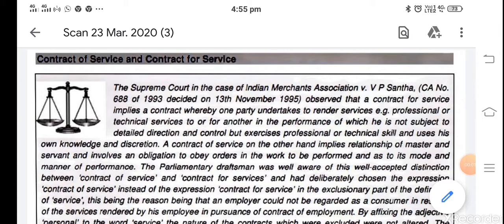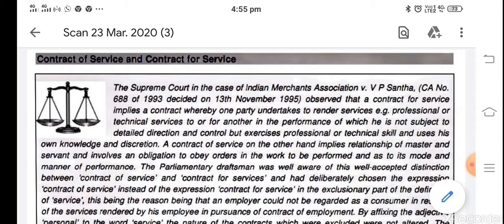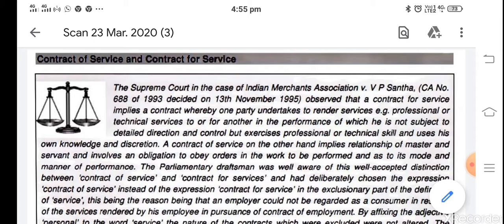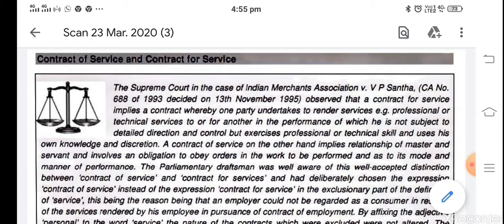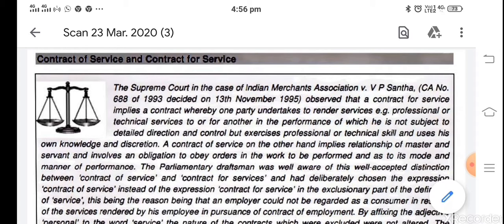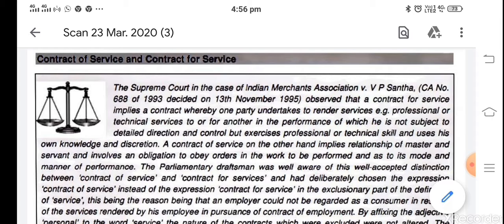Cases on Nature of Marriages under HMA by Mr. Deepak Singh Law of Torts by Dr. Govind Prasad Goyal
Subject-Law of Torts
Topic- Difference between Contract of service and contract for service (Law of torts)
Course-LLB
Semester-2
Delivered   By- Prof. Govind Prasad Goyal
              Assistant Professor

IMS Law College